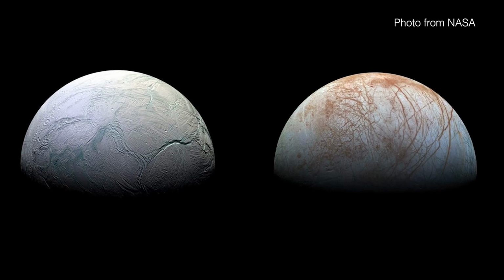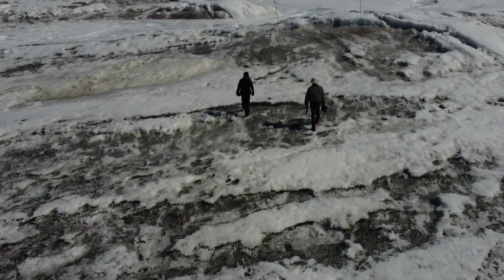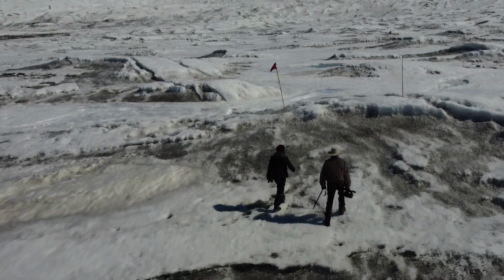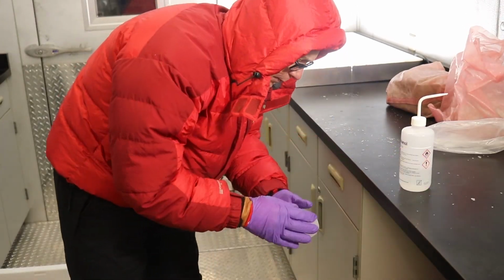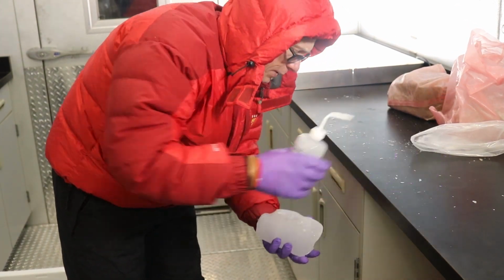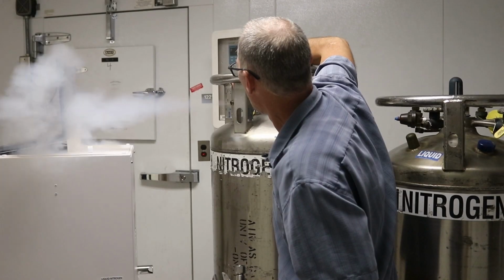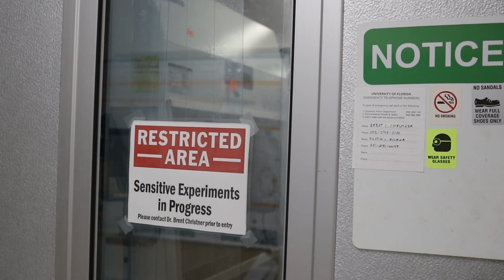Above and Below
Brent Christner, a microbiologist with the University of Florida’s Institute of Food and Agricultural Sciences, discusses his latest research project called “Above and Below.” He and his team of students have set out to determine if life is capable of surviving on other worlds, focusing primarily on the moons Europa and Enceladus.